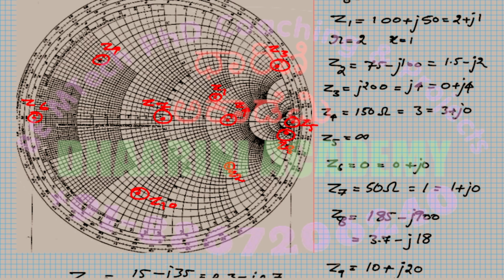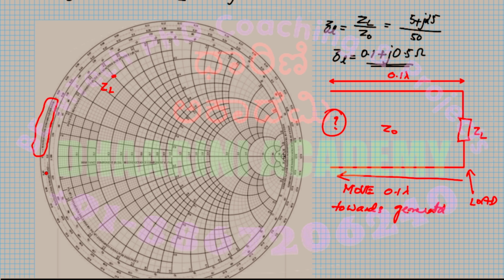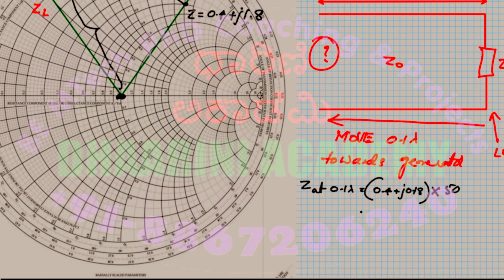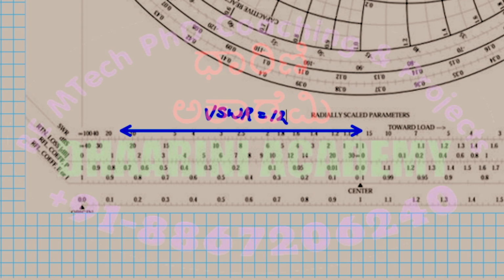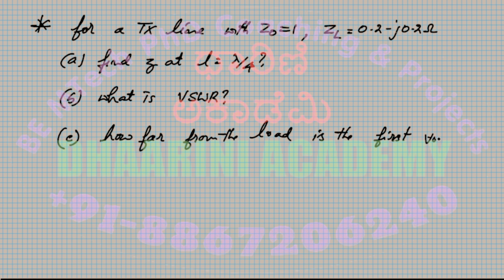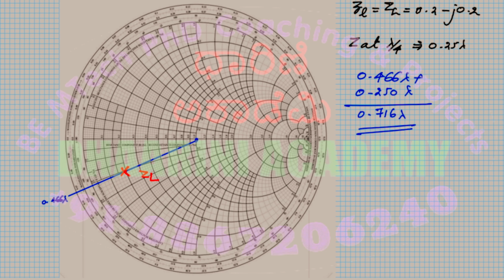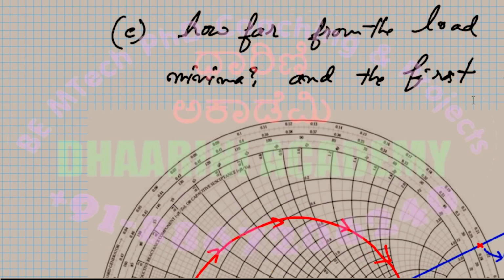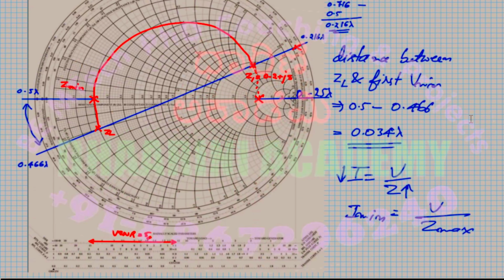Mastering VSWR & Reflection Coefficients using the Smith Chart: Simplified Calculation Guide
In this video, we are going to show you how to calculate VSWR and reflection coefficients using the Smith Chart. We are going to simplify the calculation process so that it is easy for you to follow.

If you are working on a technical project and need to understand VSWR and reflection coefficients, then this video is for you. By the end of this video, you will be able to calculate VSWR and reflection coefficients using the Smith Chart, and understand the basic concepts behind them.

In this comprehensive video guide, we delve into the topic of VSWR (Voltage Standing Wave Ratio) and Reflection Coefficient calculations using the Smith Chart. Whether you are a beginner or an experienced professional, mastering these concepts is crucial for understanding transmission line characteristics and signal integrity.

By following our simplified calculation techniques, you will gain the skills to accurately determine VSWR and Reflection Coefficient values without hassle. The Smith Chart, a powerful graphical tool, will be our key companion throughout this learning journey.

Through clear explanations and step-by-step examples, we demystify the complex calculations involved in obtaining reliable measurements. You will grasp the fundamental principles behind VSWR and Reflection Coefficients, gaining real-world insights for efficient design, troubleshooting, and optimization of transmission lines.

Our video tutorial covers topics such as antenna analysis, impedance matching, and understanding how VSWR impacts signal strength and resource utilization. You will gain practical knowledge on how to interpret Smith Chart diagrams effectively, allowing you to visualize impedance variations and locate potential issues swiftly.

Equip yourself with the valuable knowledge needed to confidently navigate the realm of transmission line measurements and analysis! Join us in this educational video as we break down the intricacies of VSWR and Reflection Coefficient calculations using the Smith Chart.

Stay ahead of the curve by enhancing your understanding of these important concepts and their practical applications. Empower yourself with the ability to troubleshoot transmission line issues efficiently and optimize signal integrity in various engineering fields.